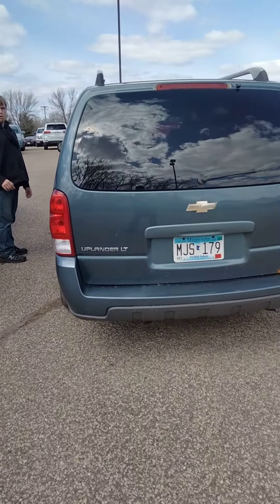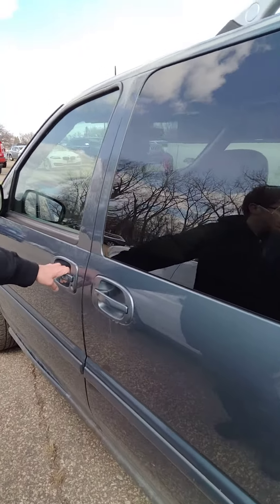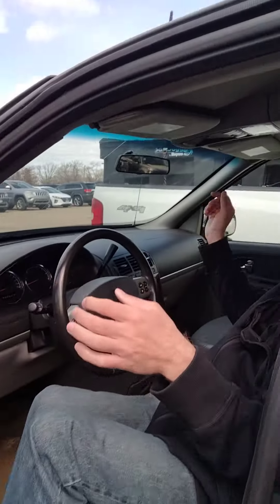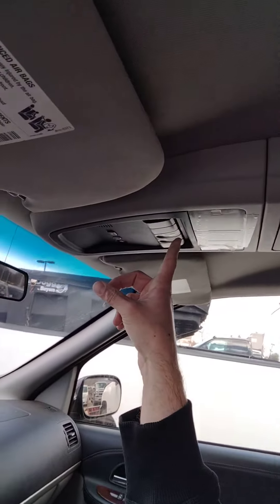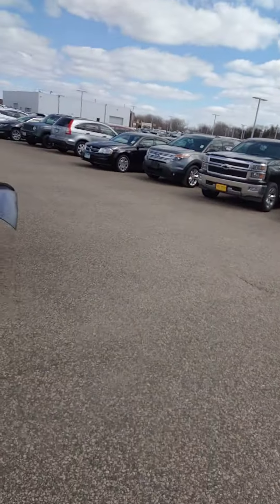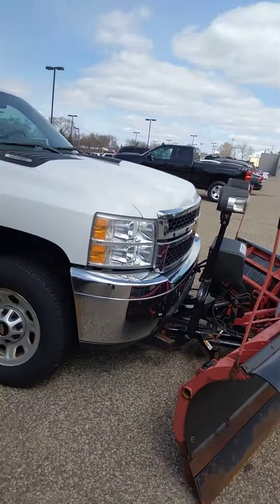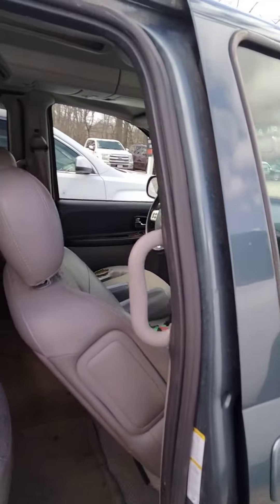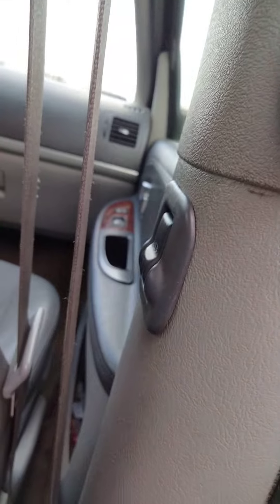Older Chevrolet Uplander - Alex shows the workings of an older van with only 1 power sliding door!